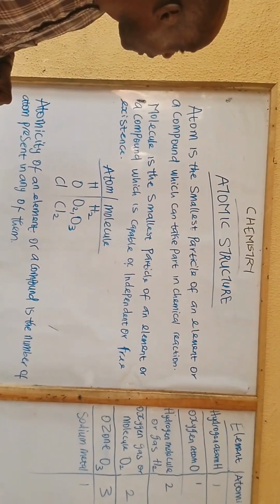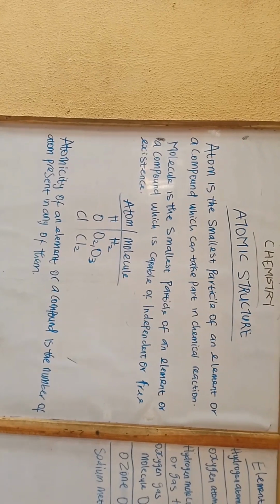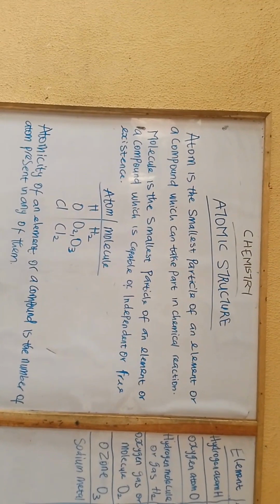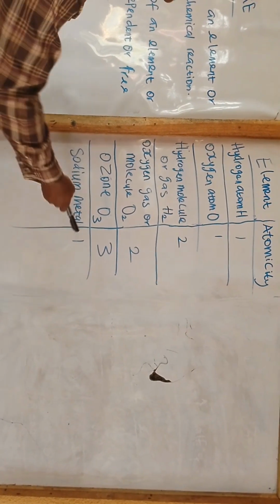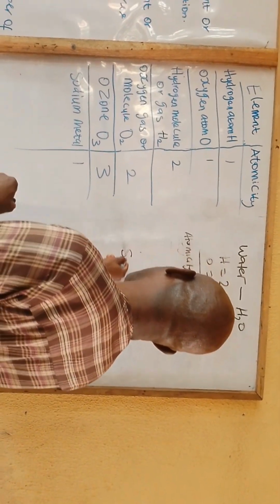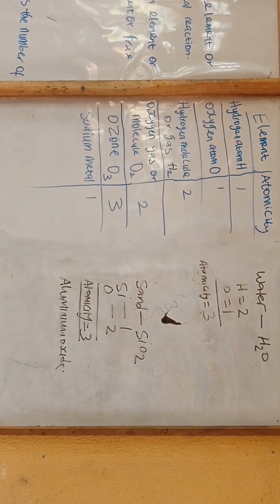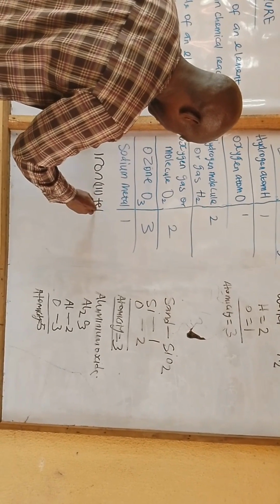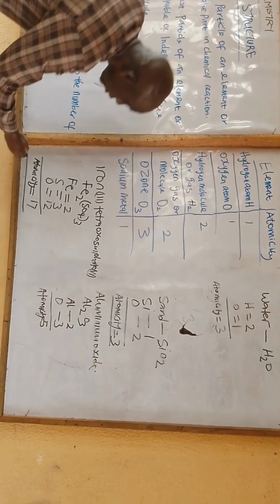What is an atom and its structure?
You can also send 'Hi' to 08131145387 on WhatsApp. I will forward the link to you instantly. See you in class.
Invite others too